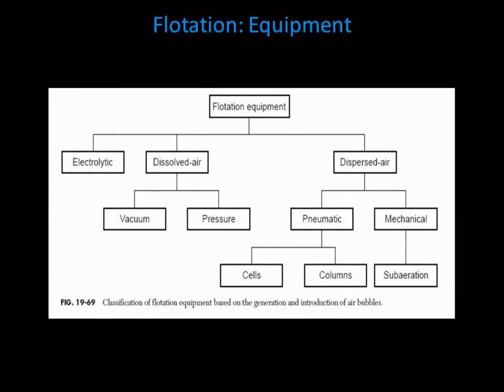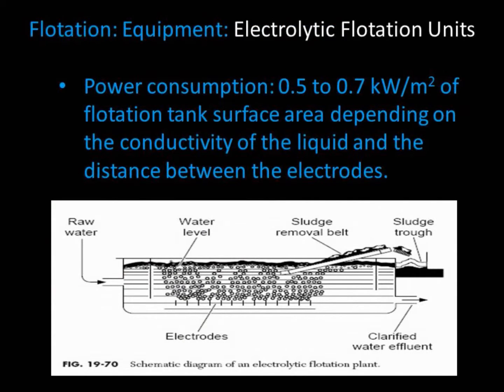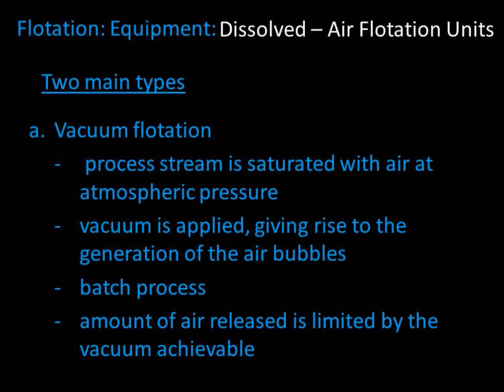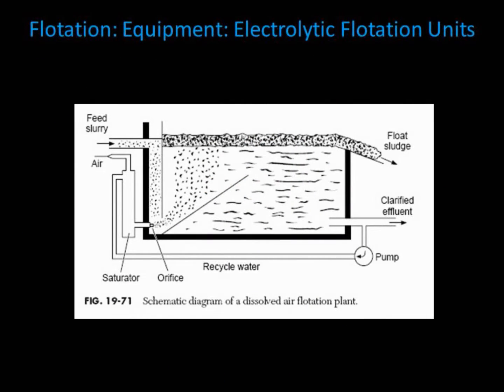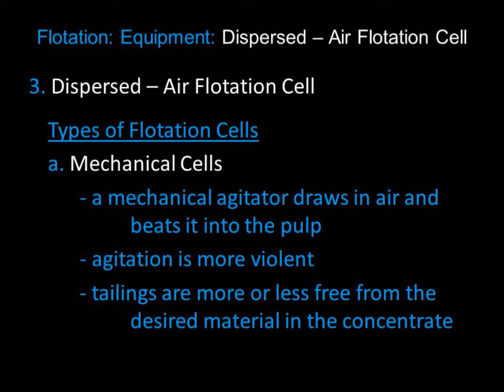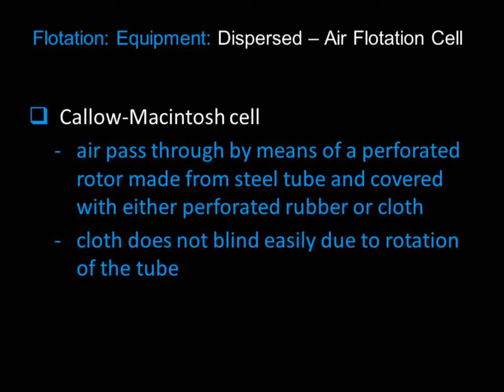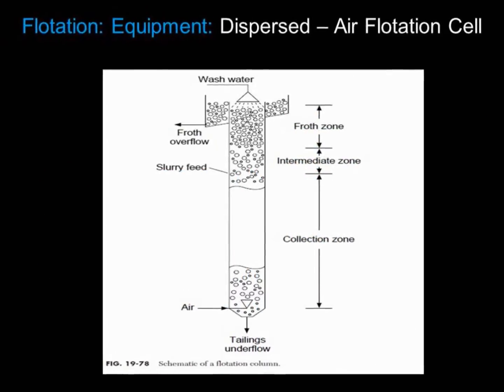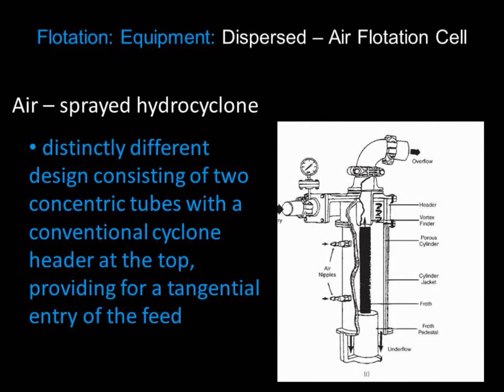ChE 154 U Flotation Equipments.wmv